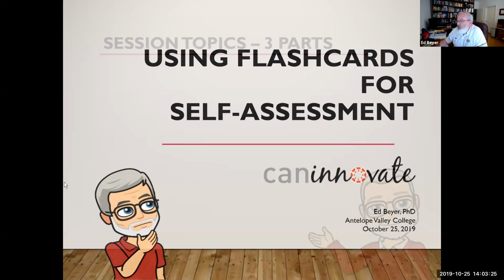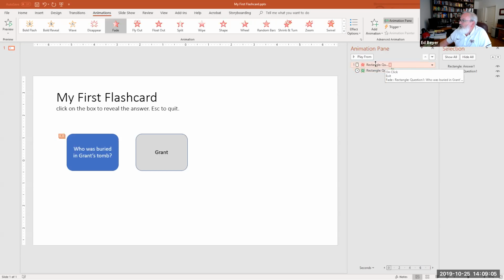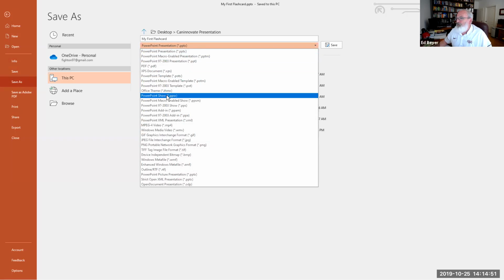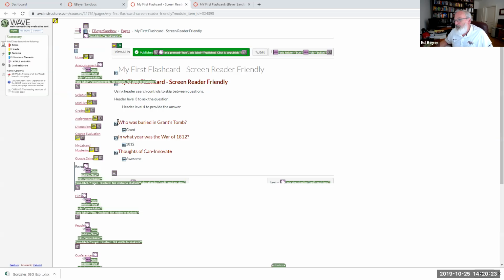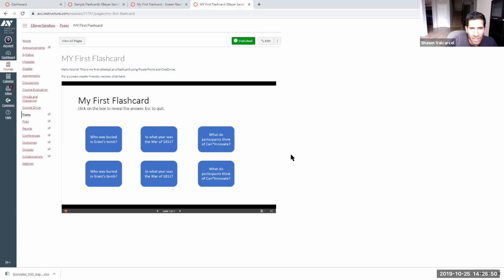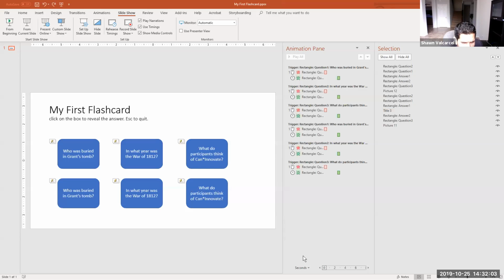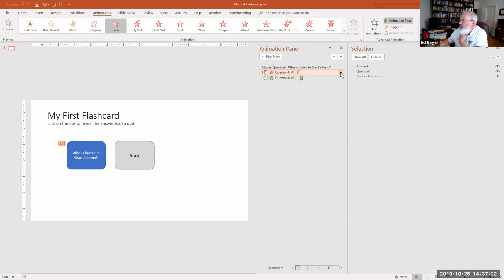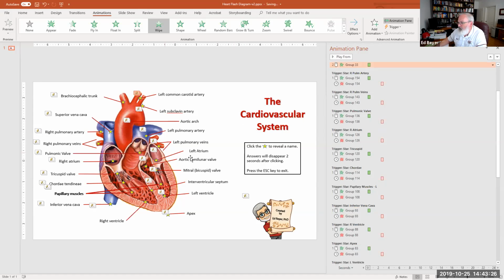Can•Innovate 2019 - Using Flashcards for Self-Assessment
You will learn how to create, post, and embed flashcards into a Canvas course using Microsoft PowerPoint and a Microsoft OneDrive account.